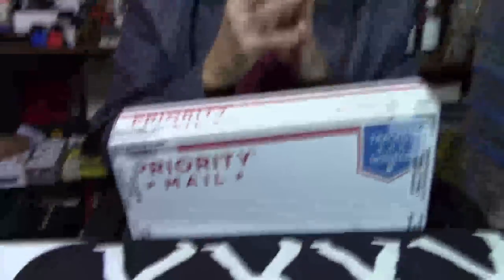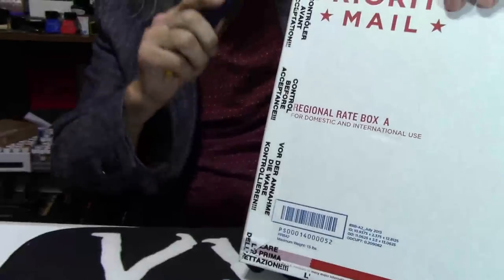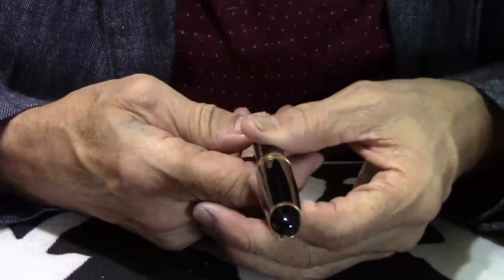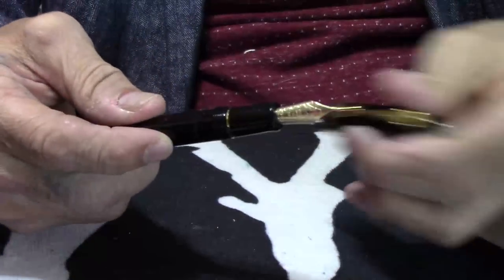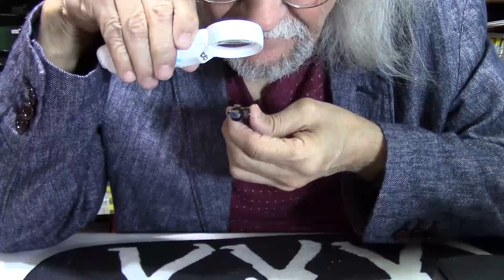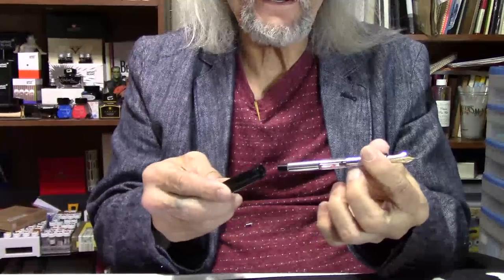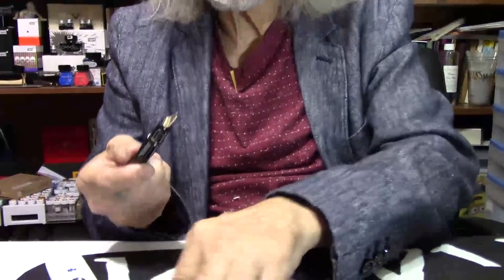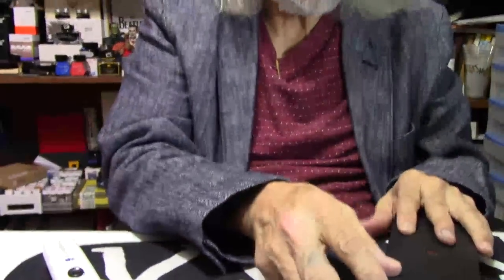Episode 779 Pen Carry and Mail Call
Larry's current pen selection and unboxing the mail.

LIKE:  Did you like this video?  Please hit the "like" button!